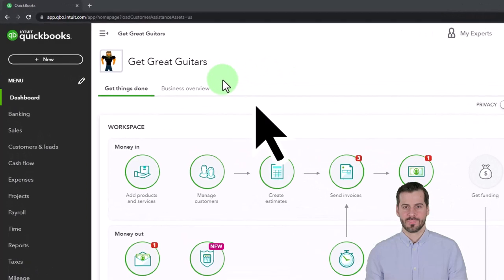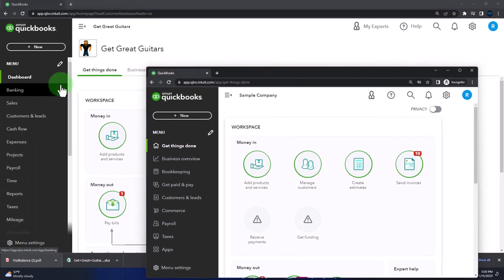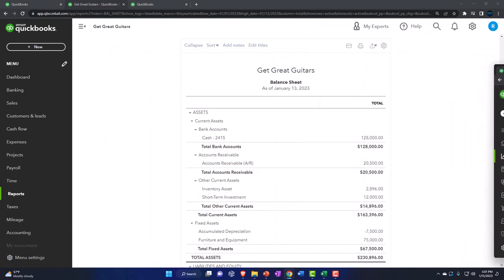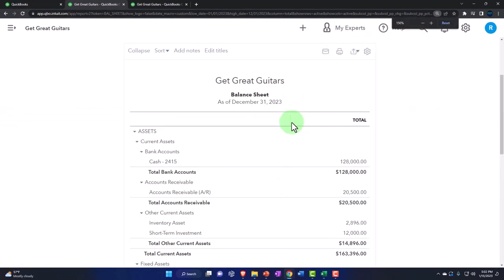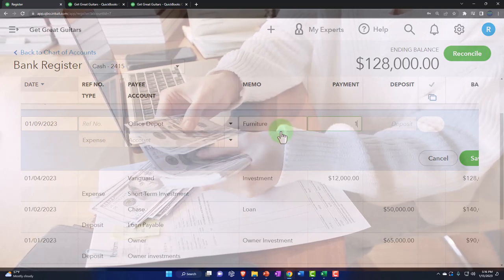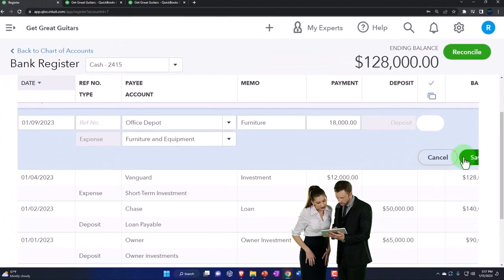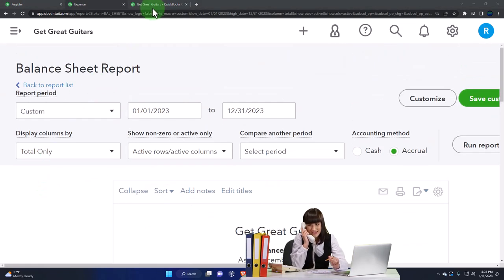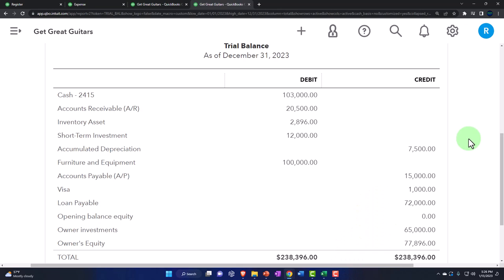Record Purchase of Fixed Asset or Depreciable Assets 7043 QuickBooks Online 2023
Record Purchase of Fixed Asset or Depreciable Assets